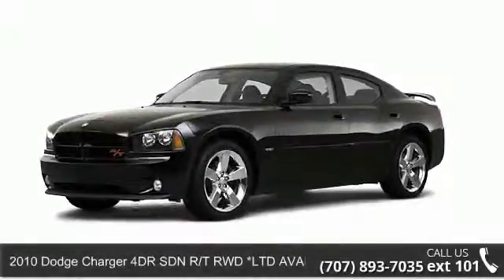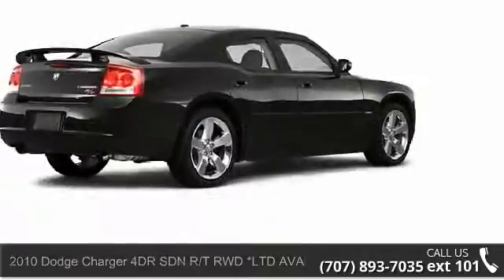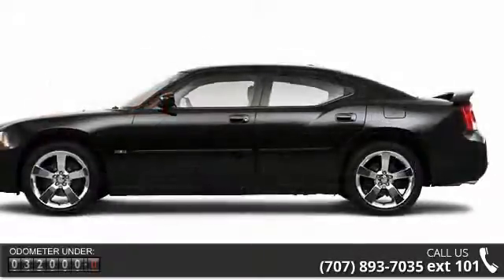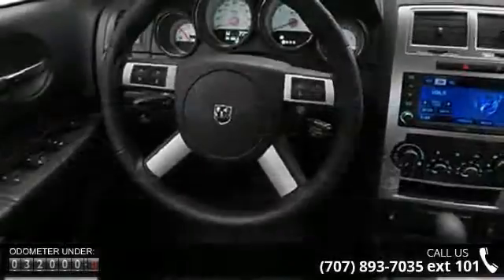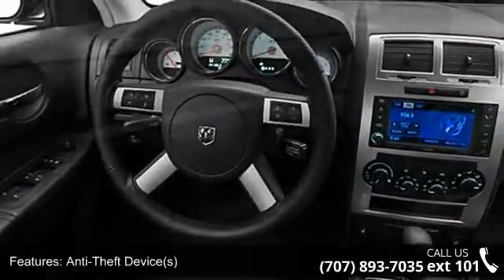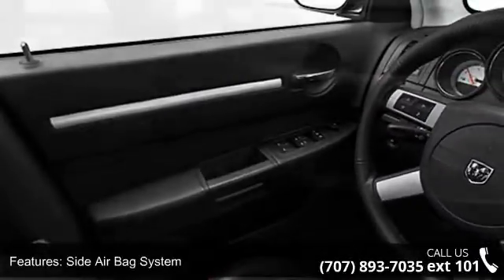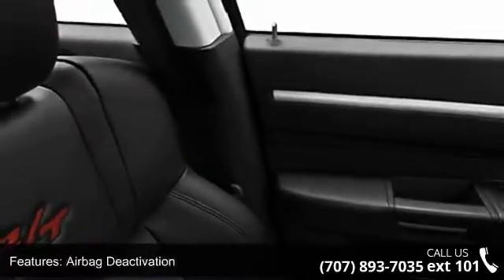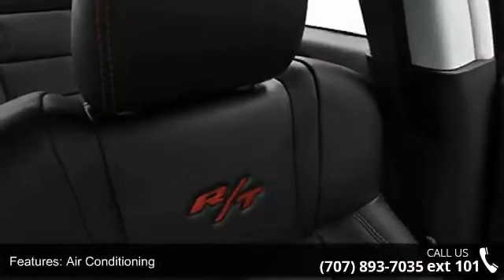2010 Dodge Charger 4DR SDN R/T RWD *LTD AVAI